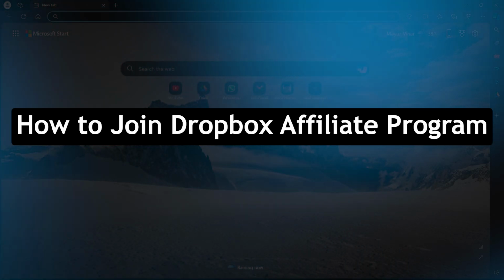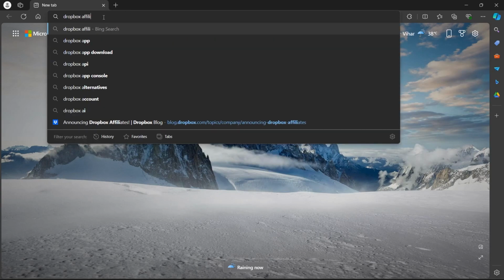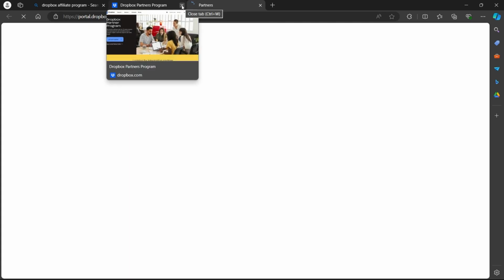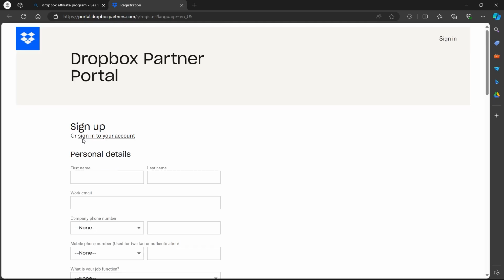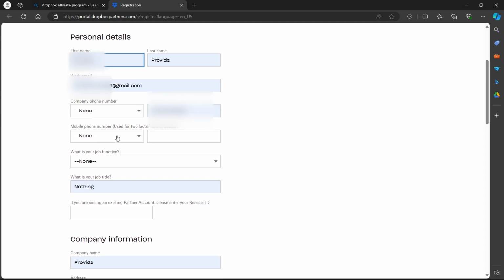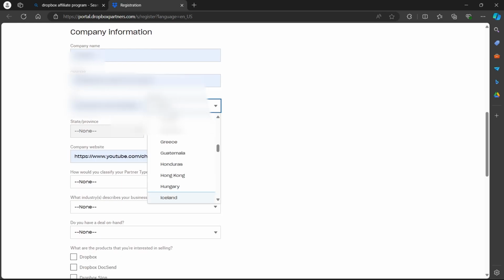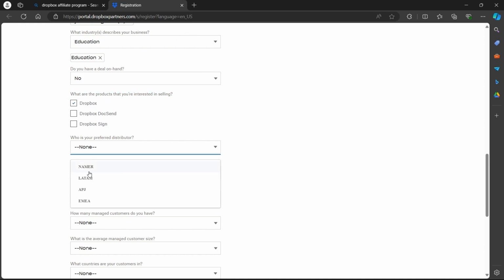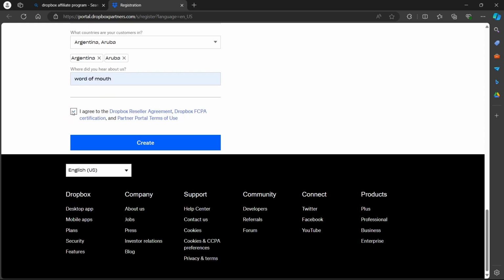How to Join Dropbox Affiliate Program (SIMPLE & Easy Guide!)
Learn how to join the Dropbox Affiliate Program with this simple and easy guide! In this video, we'll walk you through the steps to sign up and start earning commissions by promoting Dropbox's cloud storage and file-sharing services. Perfect for beginners and experienced marketers looking to expand their affiliate marketing efforts. Follow these tips to effortlessly join the Dropbox Affiliate Program and boost your online income!